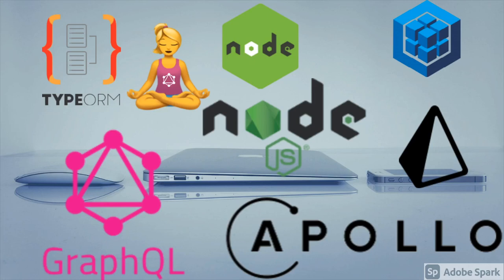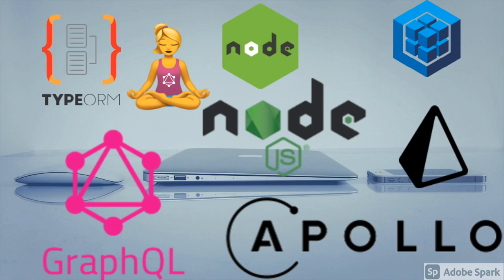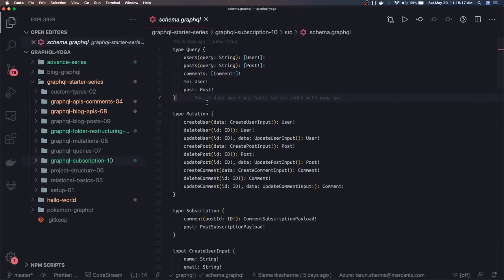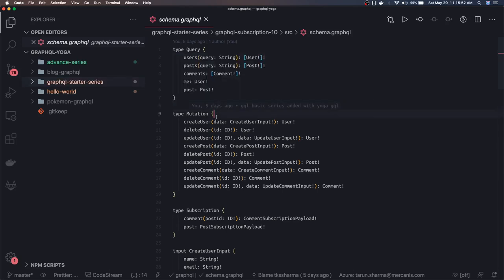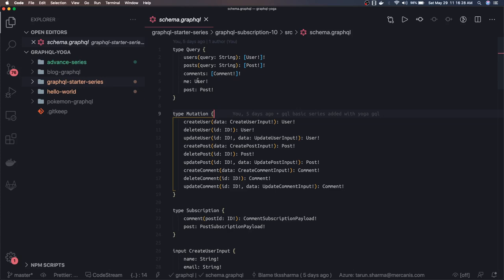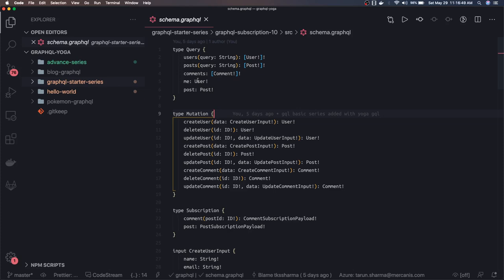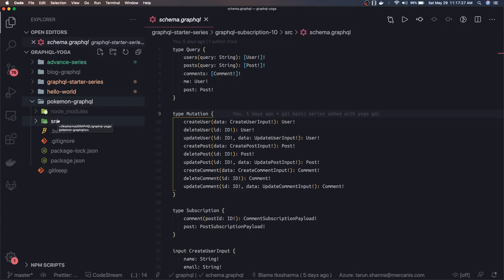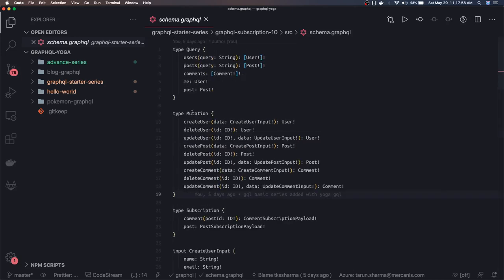Graphql Series Agenda with Different ORM in Node JS #14